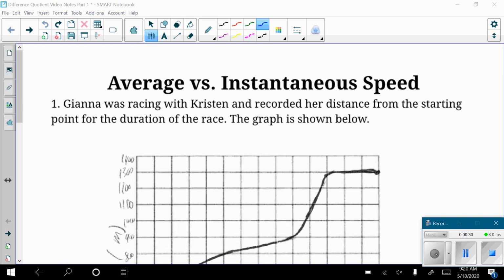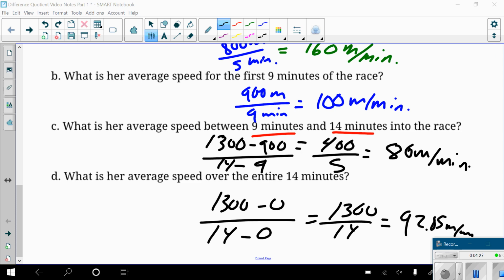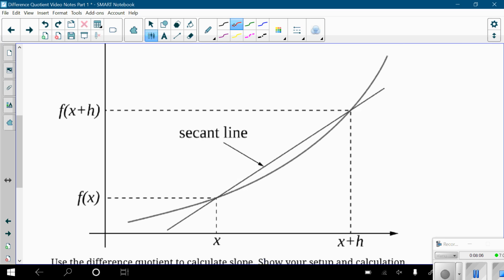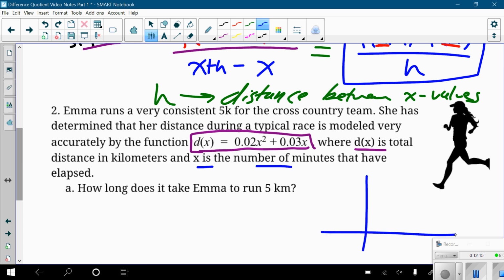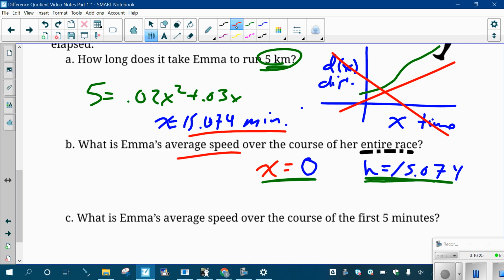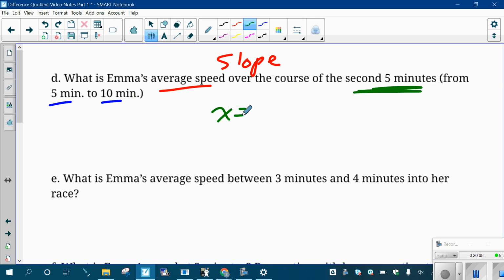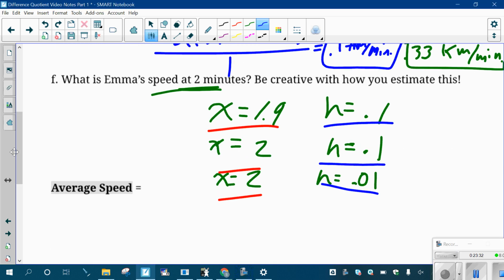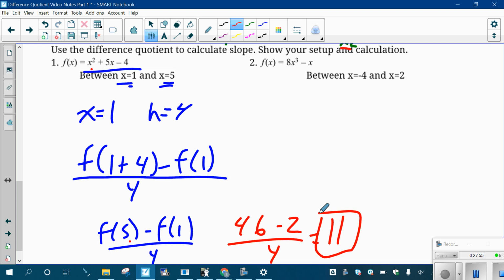Difference Quotient Video Part 1